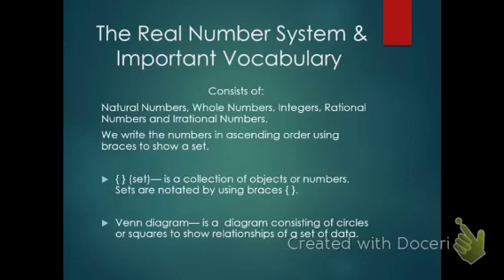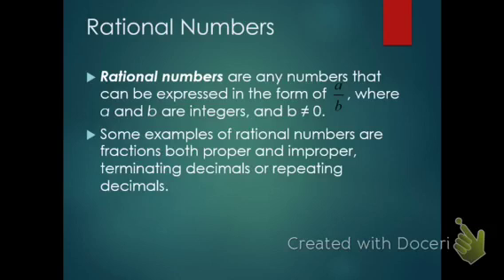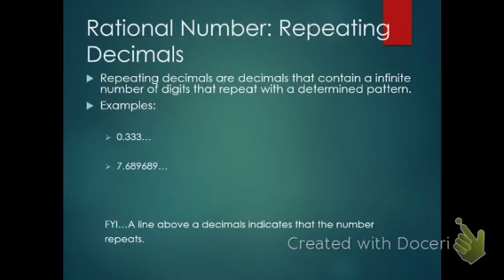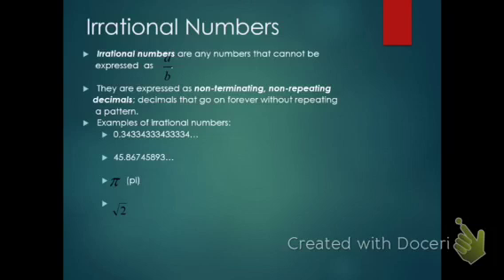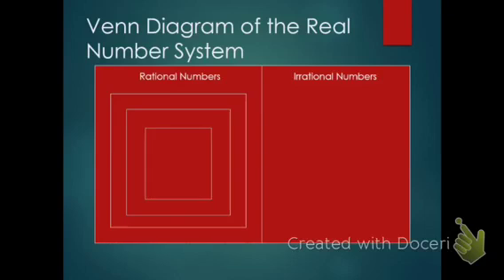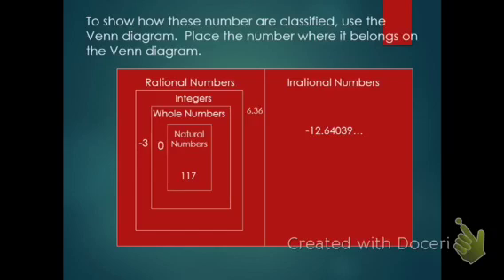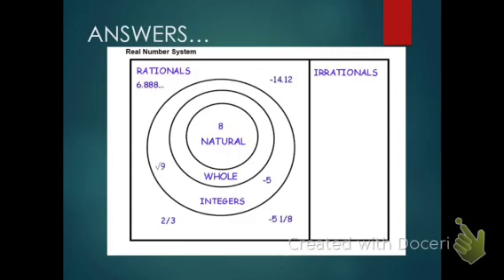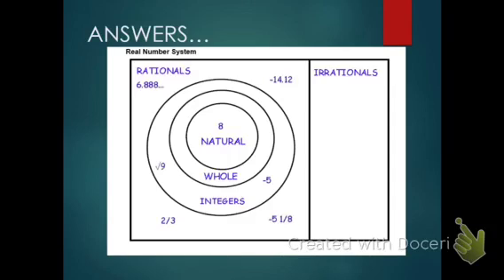The Real Number System